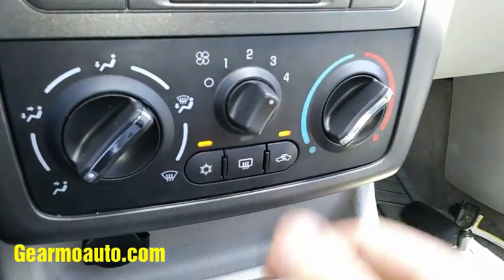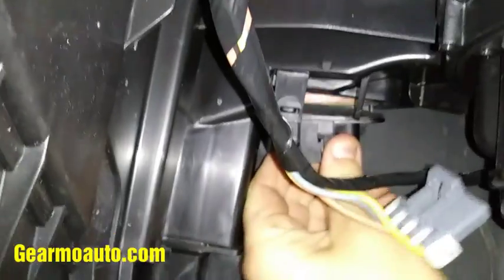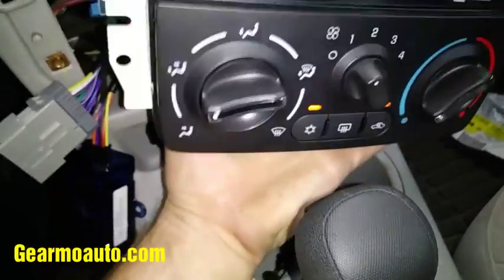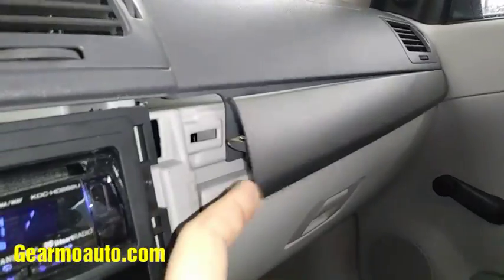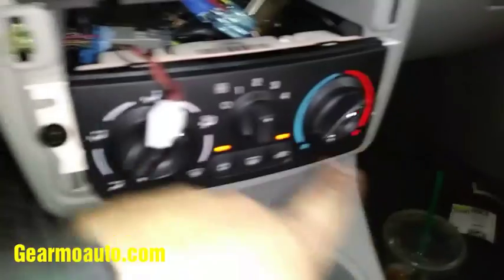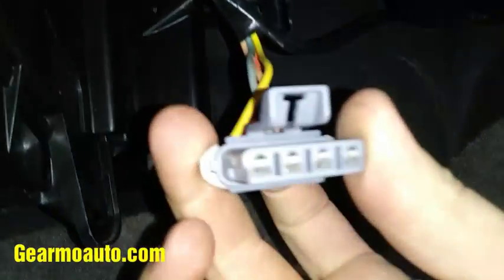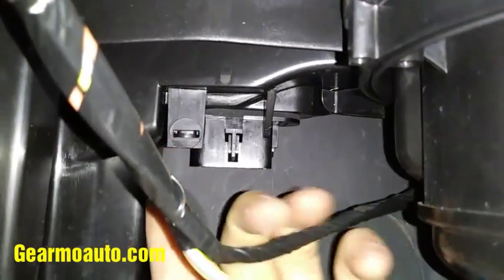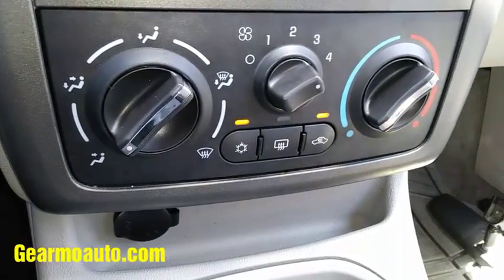2006 Chevy Cobalt AC Problems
I had a irregular problem with the ac on a 2006 chevy cobalt. Only setting 1 worked right, then when i would switch to 2 or higher the air would still blow, but the ac compressor would turn off and i would only receive room temp air blowing on me.  I found the problem was a connector on the back of the ac control unit was having i intermittent connection on one of its pins.

I temporarily fixed it by having the ac head unit plugged in and gently rotating it up side down 2 times. Which twisted the harness a little causing the connector to have pressure on it and forcing all the pins/holes in connectors to connect. I also made a make shift shim outta a plastic piece which i used to fill the little amount of clearance of free play the connector had when plugged in.